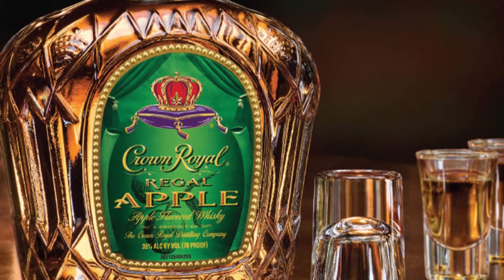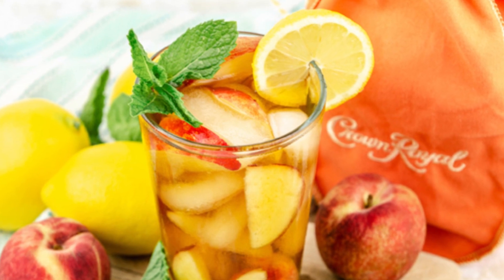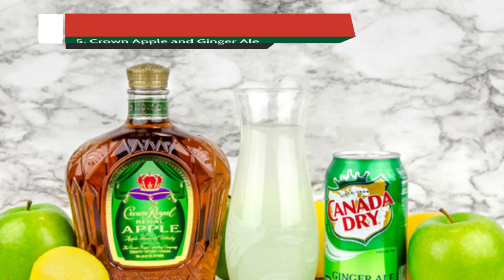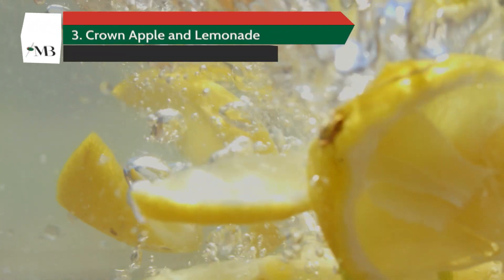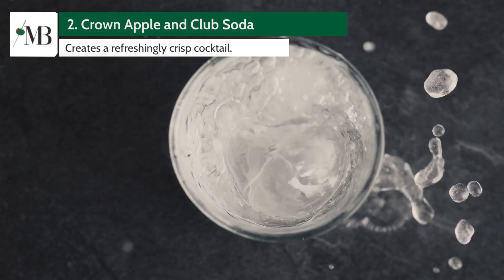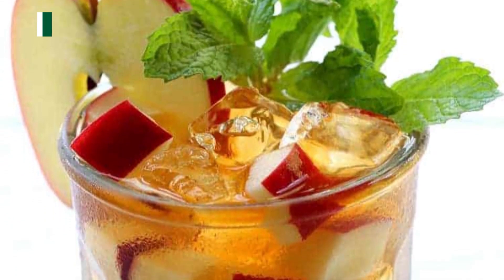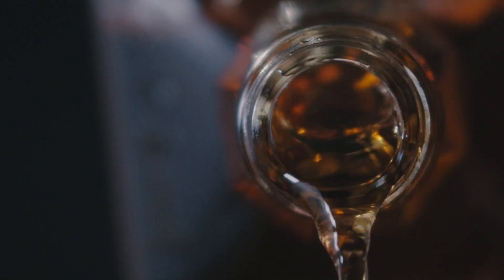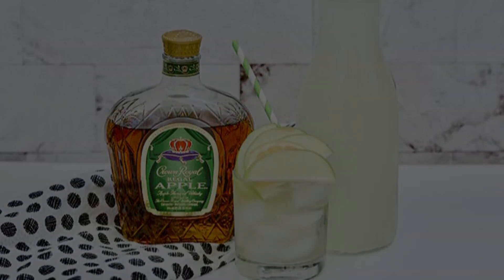Top 5 Crown Apple Mixers: Perfect Cocktail Combinations for Crown Royal Apple Lovers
Looking to elevate your Crown Apple cocktail game? You're in for a treat! In this exciting video, we've curated the ultimate list of the top 5 Crown Apple mixers that will tantalize your taste buds and take your drinks to the next level. Get ready to explore a world of delicious possibilities with these fantastic combinations. From classic favorites to refreshing twists, we've got you covered!

Join us as we dive into the vibrant world of CrownAppleMixers and discover the perfect cocktail companions for your Crown Royal Apple. We'll show you how to create irresistible concoctions using CrownAppleandCranberry, where the rich and smooth Crown Apple meets the tangy sweetness of cranberry juice.

So, grab your shaker, your Crown Apple, and get ready to mix up some magic! These top 5 Crown Apple mixers are here to impress. Join us on this exciting journey as we sip, savor, and discover your new favorite Crown Apple cocktail. Cheers and enjoy responsibly!